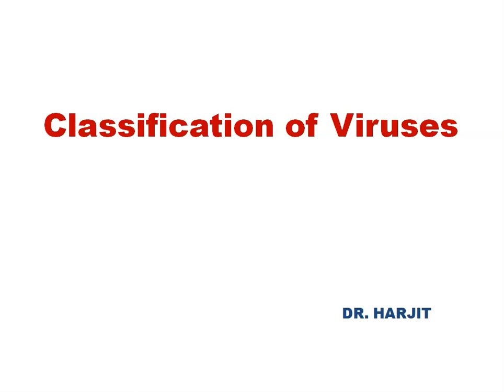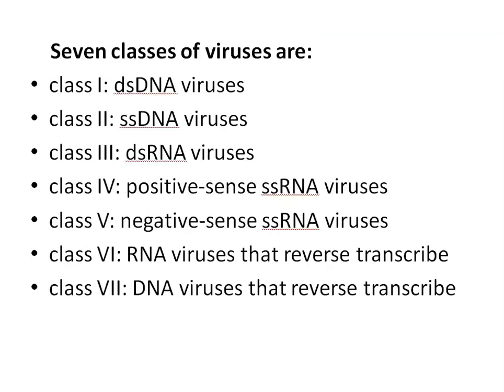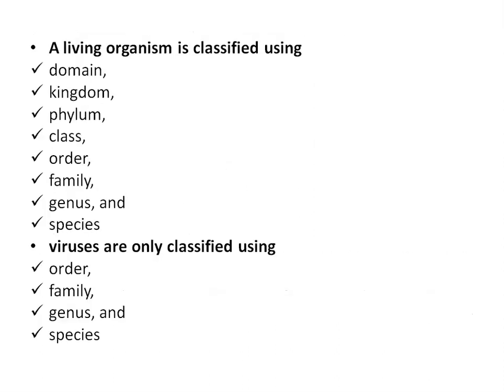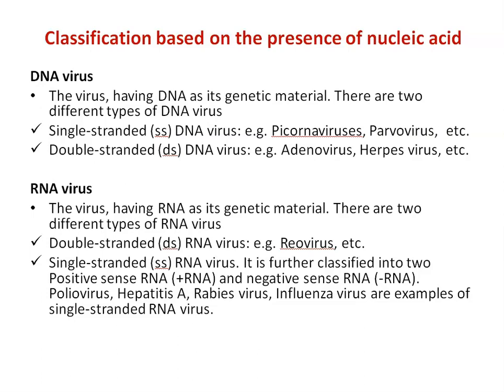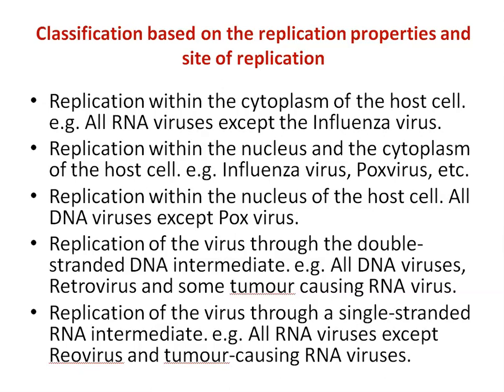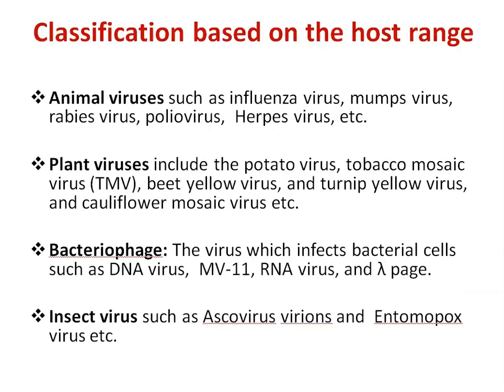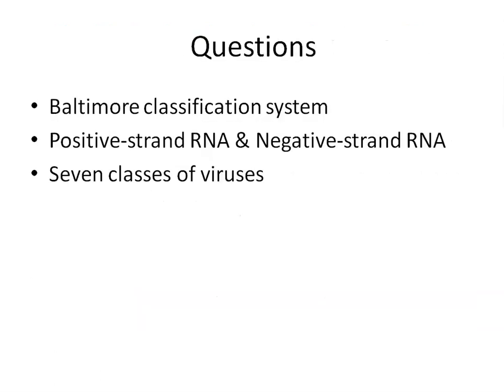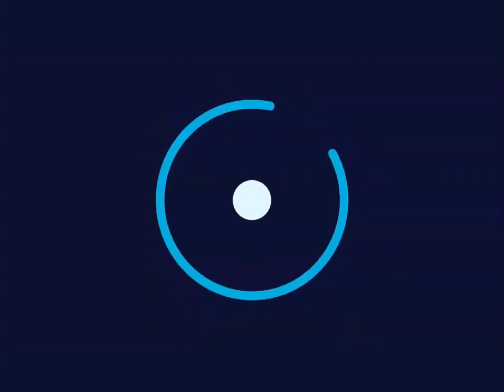Classification of viruses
There are currently over 2800 different viral species with very different properties.
One classification scheme was developed in the 1970s by Nobel laureate David Baltimore.
The Baltimore classification system categorizes viruses based on the type of nucleic acid genome and replication strategy of the virus.
The system also breaks down single-stranded RNA viruses into those that are positive strand (+) and negative strand (−).
Positive-strand RNA is able to be immediately translated into proteins; mRNA in the cell.
Negative-strand RNA is not translatable into proteins; it first has to be transcribed into positive-strand RNA.
    Seven classes of viruses are:
class I: dsDNA viruses
class II: ssDNA viruses
class III: dsRNA viruses
class IV: positive-sense ssRNA viruses
class V: negative-sense ssRNA viruses
class VI: RNA viruses that reverse transcribe
class VII: DNA viruses that reverse transcribe...